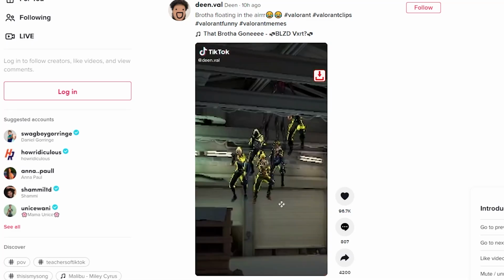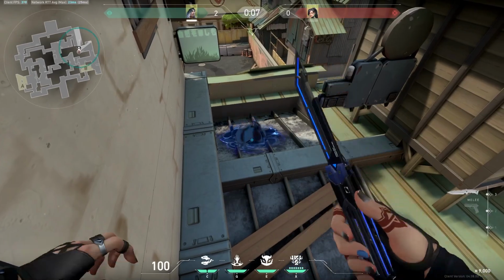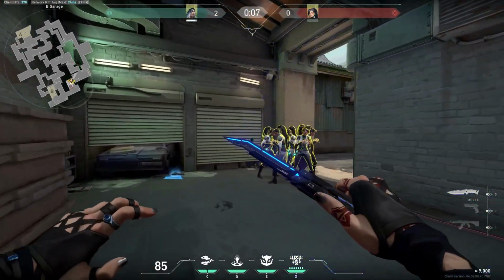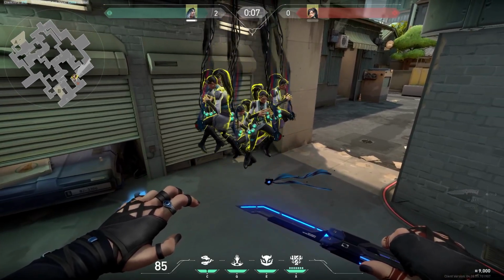How to Bungee Enemies on Split with Fade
I imagine this will be fixed come the next game update, but until then here is how you can bungee enemies on Split with Fade in Valorant